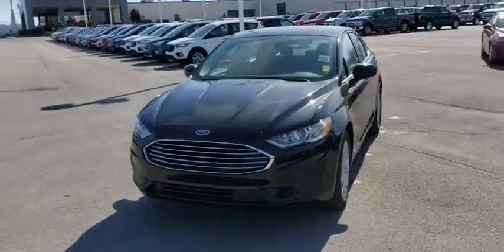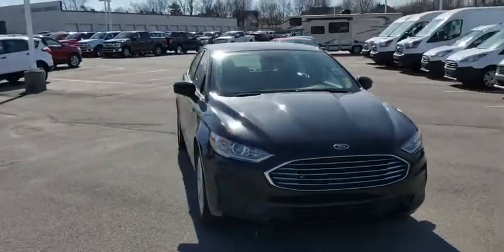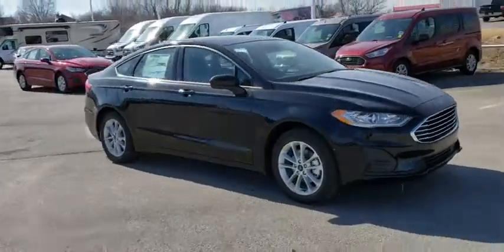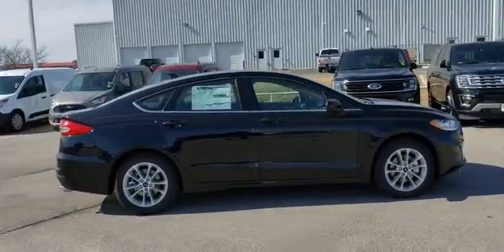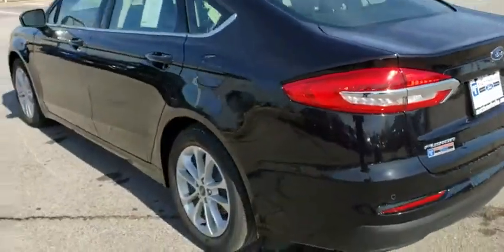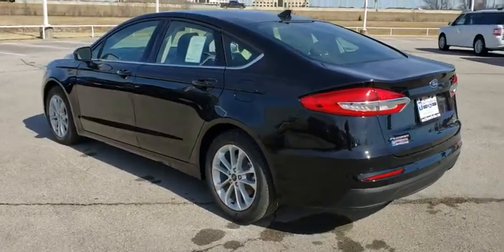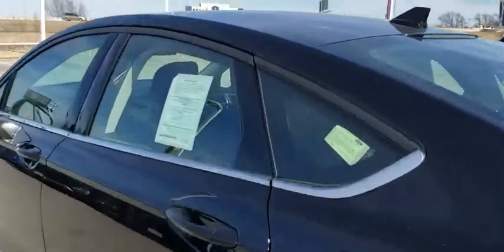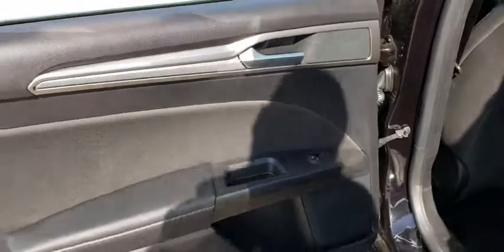2019 Ford Fusion Tulsa, Broken Arrow, Joplin, Bixby, Owasso, OK F19047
Black New 2019 Ford Fusion available in Tulsa, Oklahoma at Matthews Ford. Servicing the Broken Arrow, Joplin, Bixby, Owasso, OK area.

Matthews Ford
1101 Southwest Expressway Drive

New Price! Black 2019 Ford Fusion SE FWD 6-Speed Automatic EcoBoost 1.5L I4 GTDi DOHC Turbocharged VCT 6-Speed Automatic. Price does not include Tax, Title, License and Documentary Fee of $299; Price does include: $3,000 - Retail Customer Cash. Exp. 04/01/2019